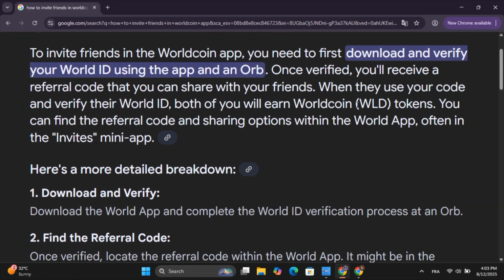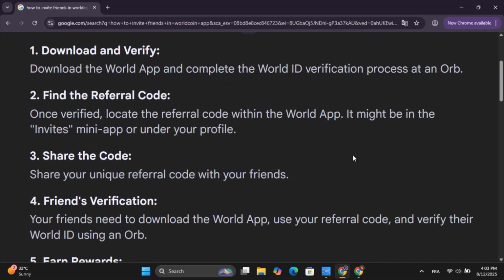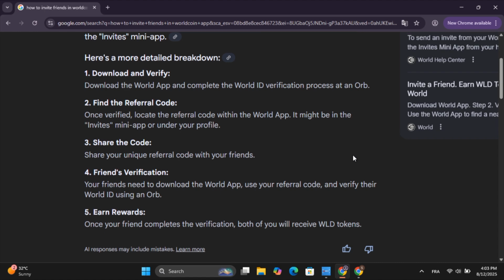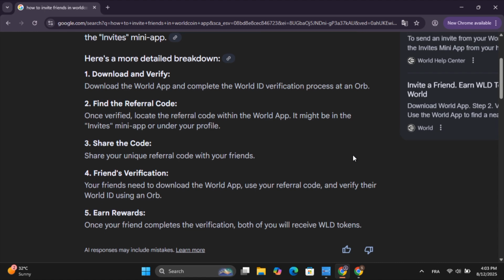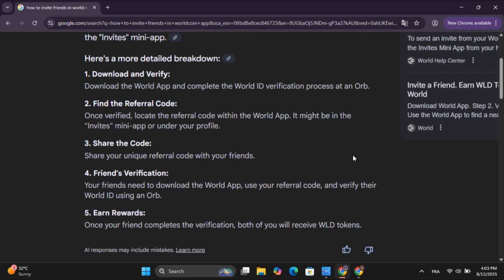How To Invite Friends In Worldcoin App | (Quick Tutorial 2025)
In this video I'll show you How To Invite Friends In Worldcoin App. The method is very simple and clearly described in the video. Follow all of the steps & see How To Invite Friends In Worldcoin App